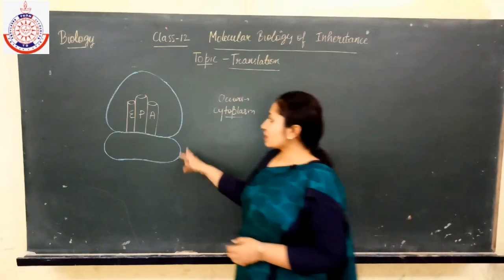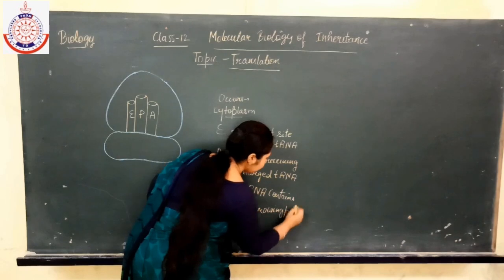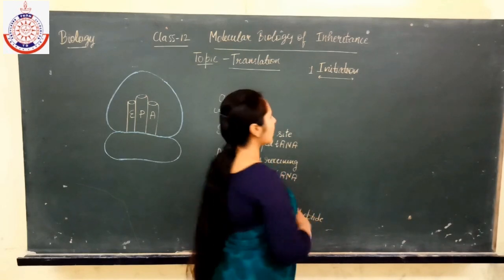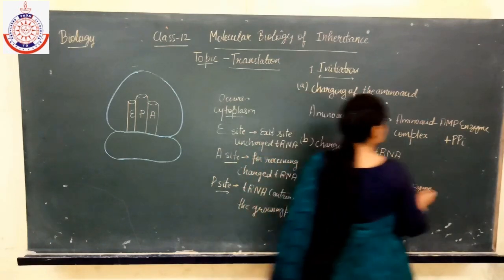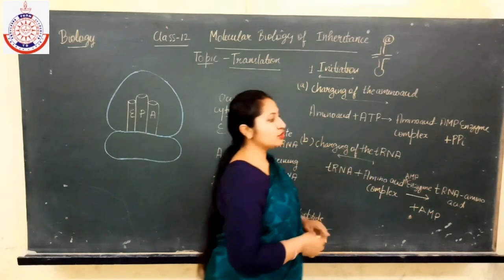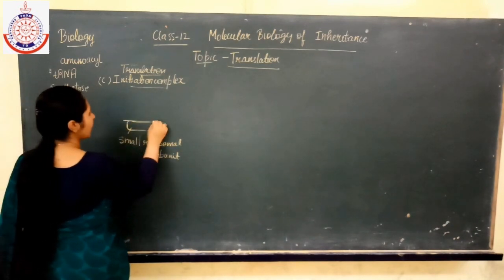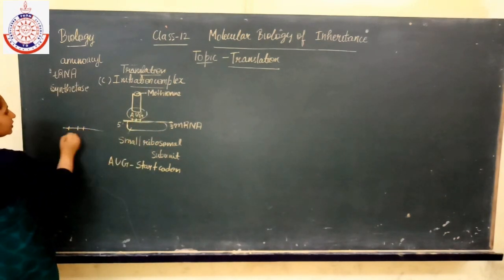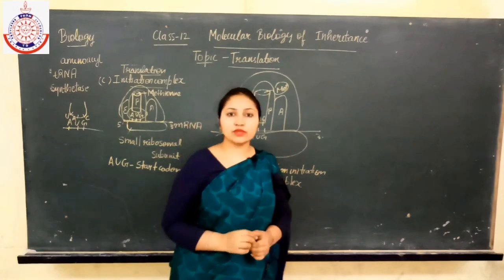Translation part - 1 class -12